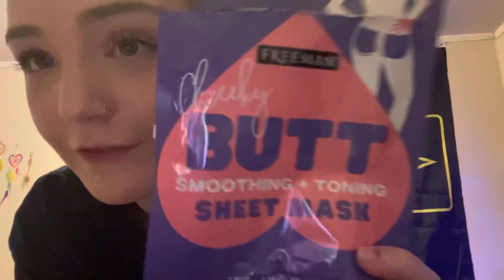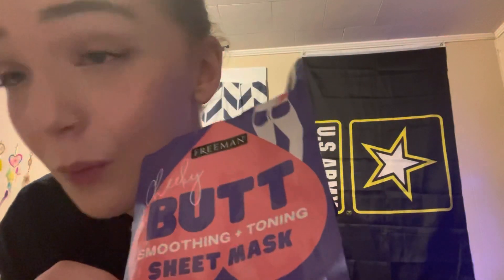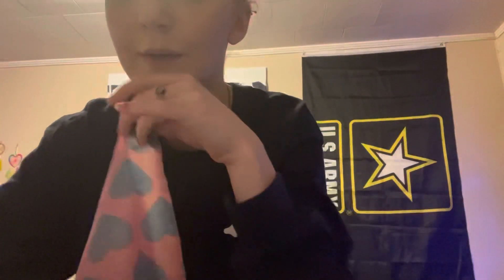I put what on my butt ?????